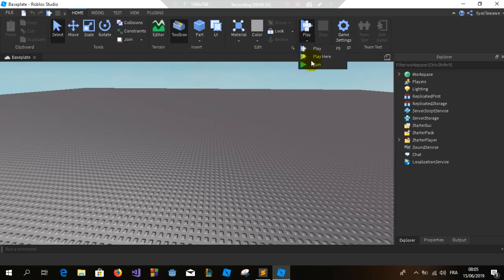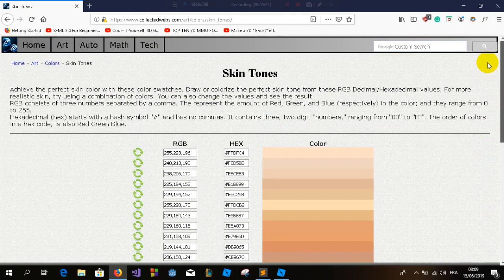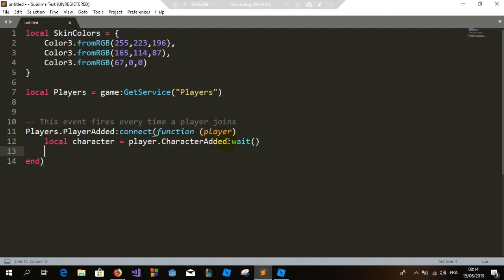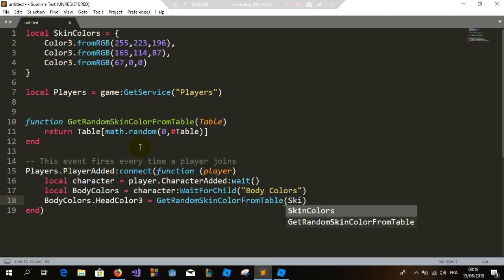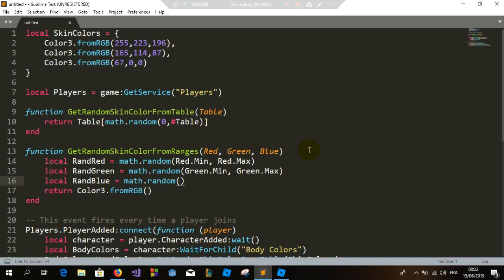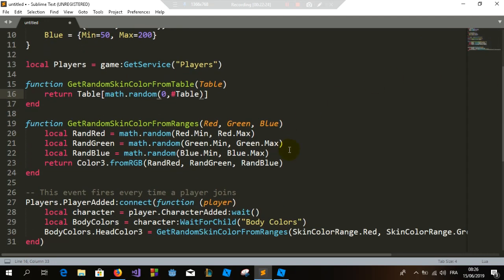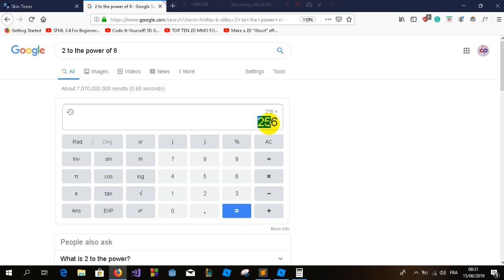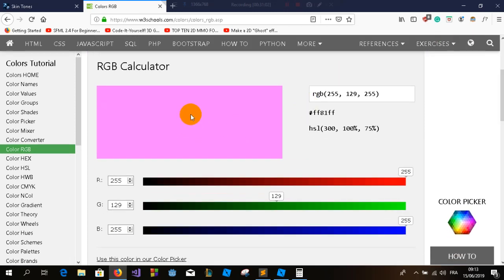How to change Skin Color to a random color using a script ROBLOX STUDIO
Will be using 2 methods, a defined set of colors, or a range of RGB Colors.